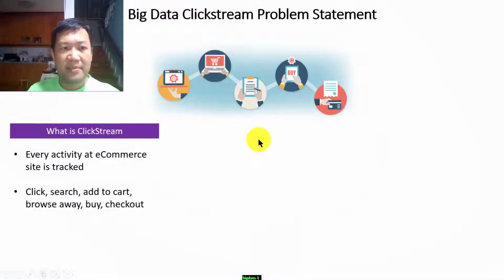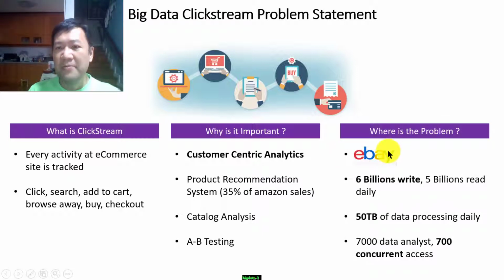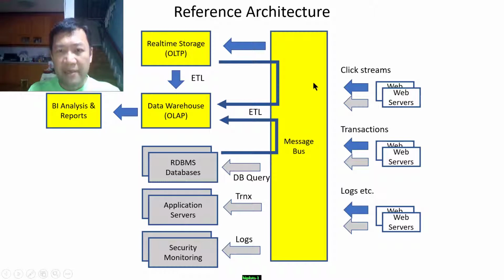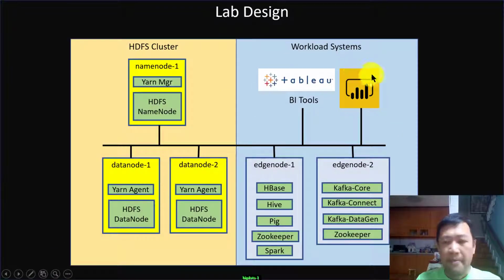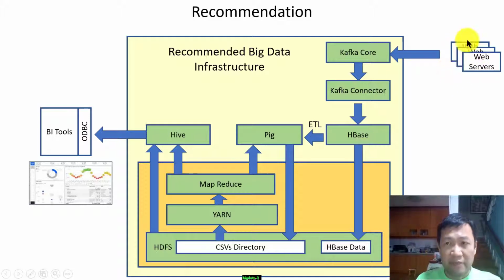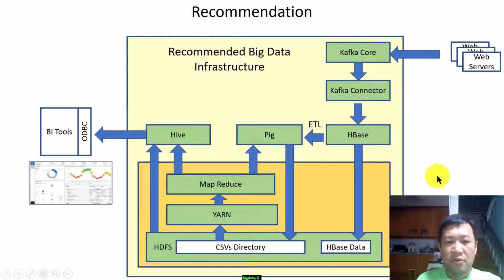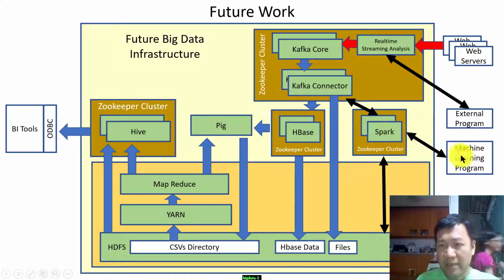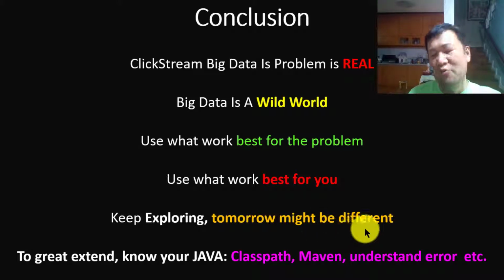WQD7007 Big Data For eCommerce Clickstream